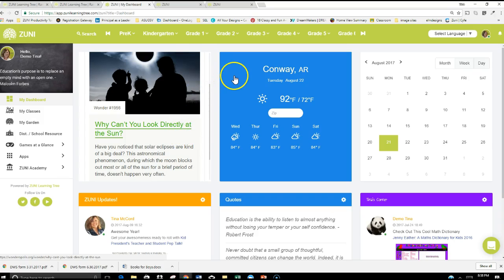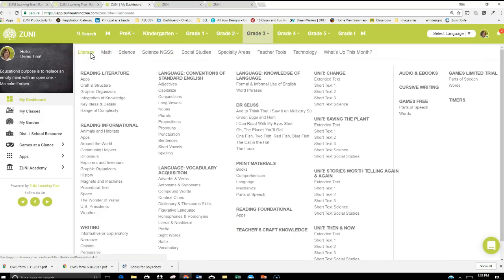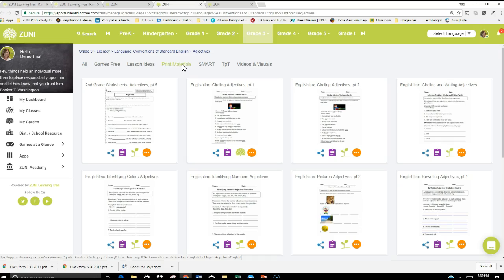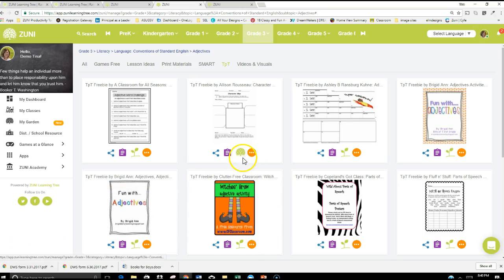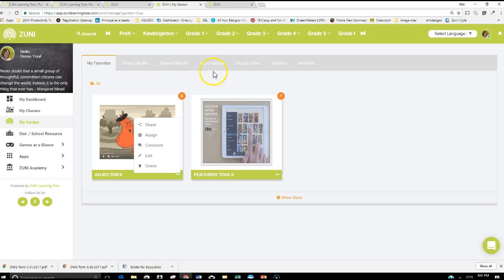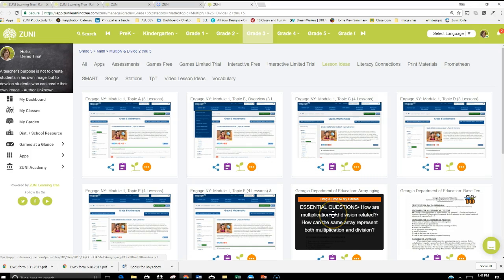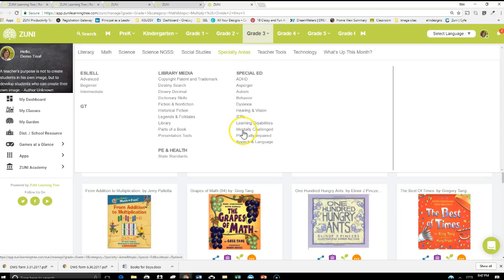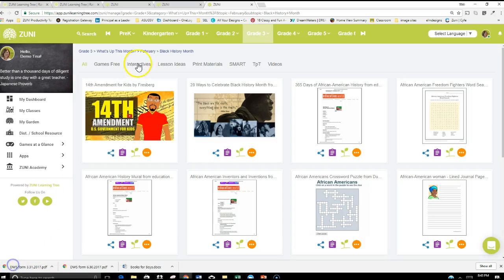University Programs V3